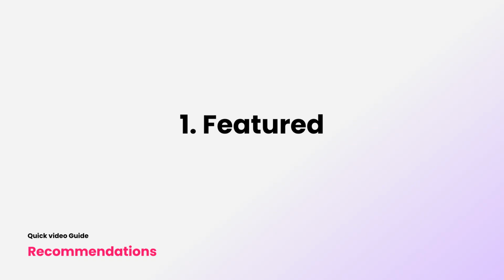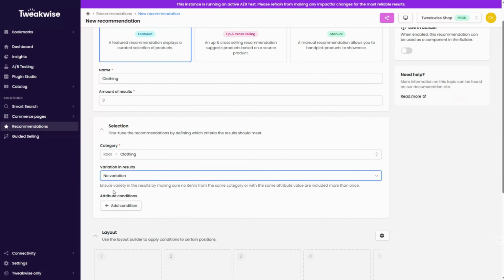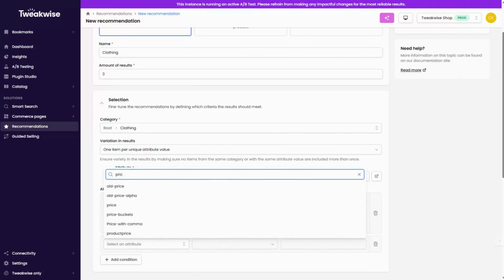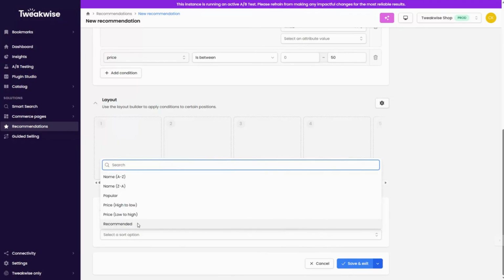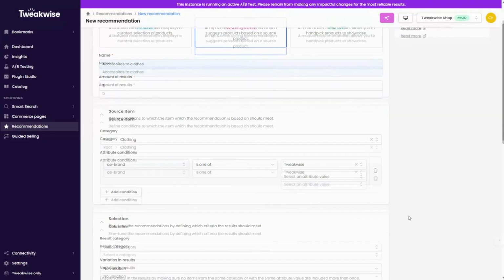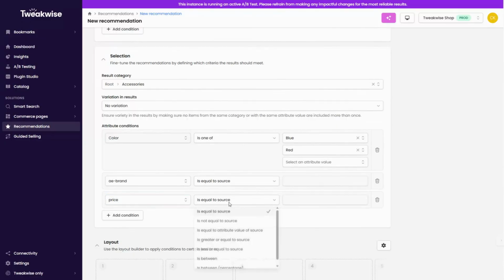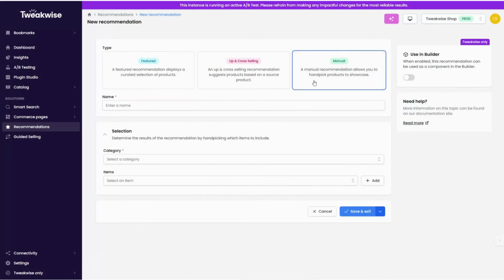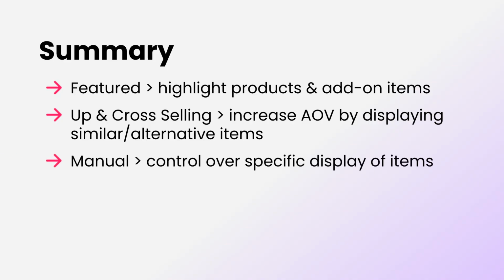Tweakwise Recommendations - Quick Video Guide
In this video we're diving into the Recommendations module. Recommendations are a powerful way to inspire your customers and increase your average order value by showing the right products at the right moment.